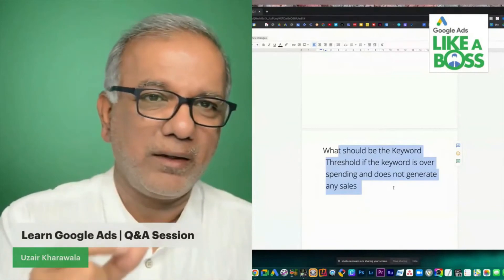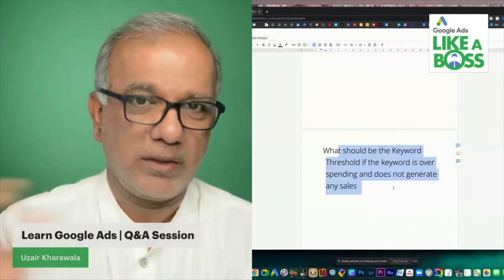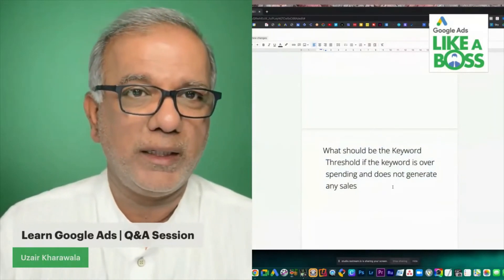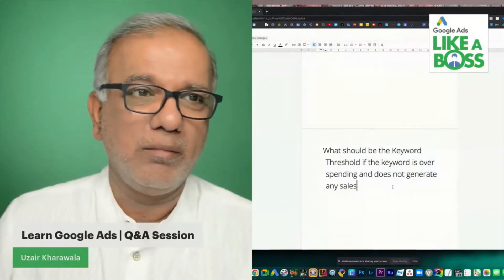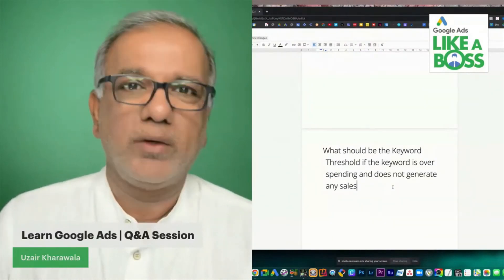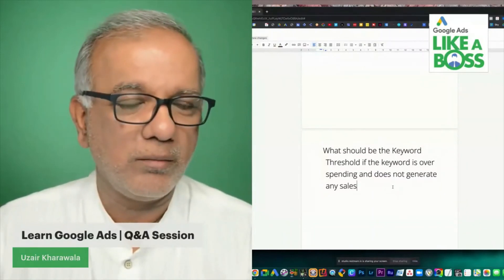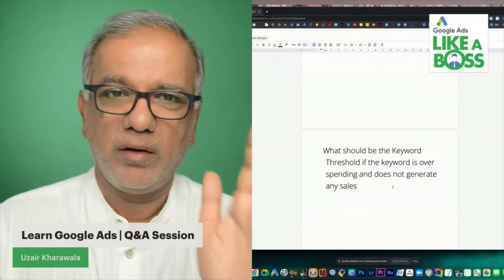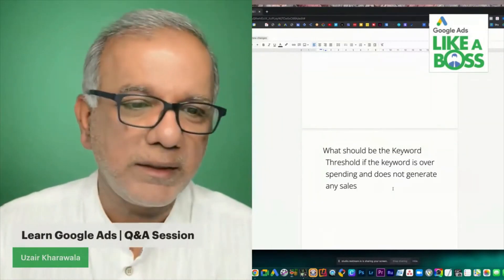Google Ads Daily Budget Overspend - How To Prevent Google Ads From Overspending Your Budget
Free Resources